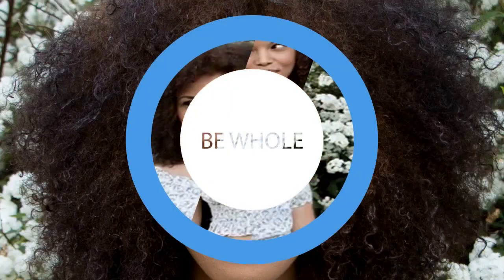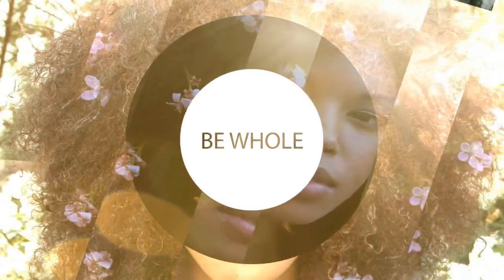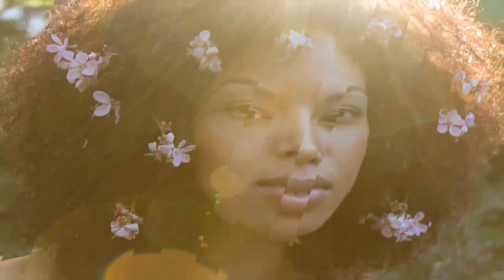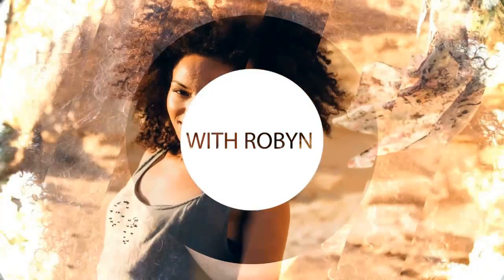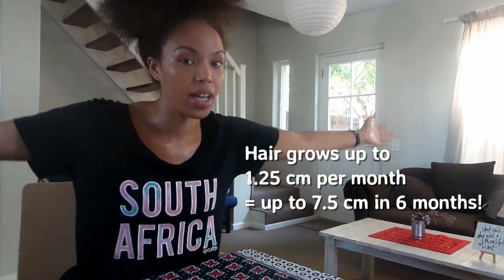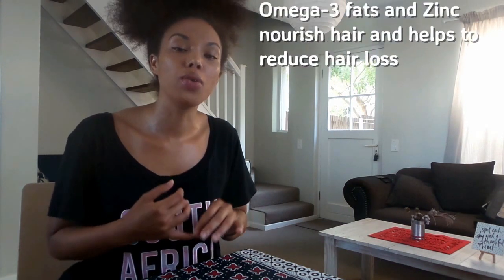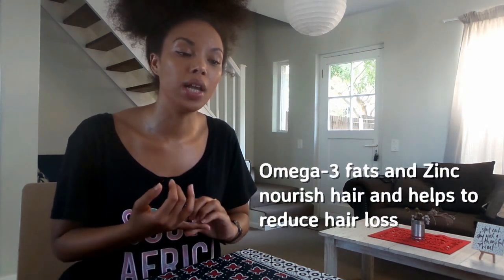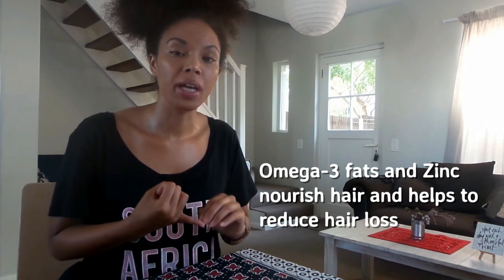How I grew my long natural hair | 3c 4a | Hair Growth Challenge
Join me on a 180-day hair growth challenge to longer, healthy hair.

According to an online article, which you can read, scalp hair grows at an average rate of 1.25 cm per month. That means, with no trims and great maintenance, your hair can grow up to 7.5 cm in 6 months.

Are you keen to retain your length? Join the challenge!

It's going to be lit!

Special thanks to Hangula Lukas for designing my awesome video cover.